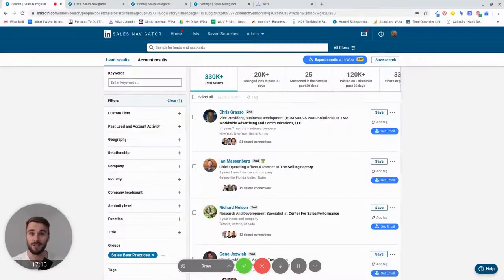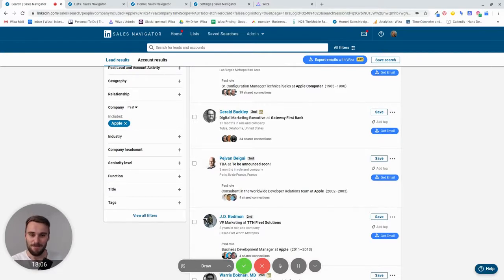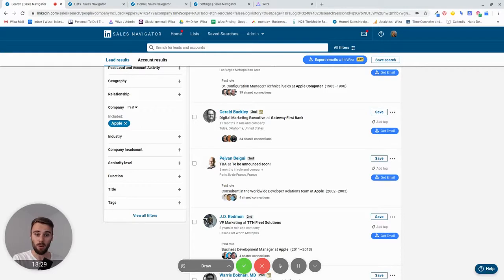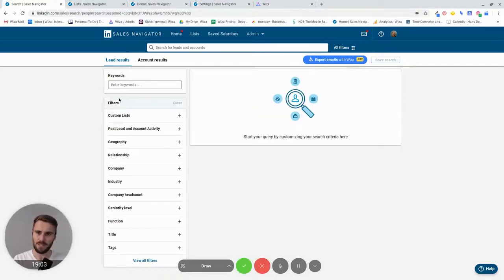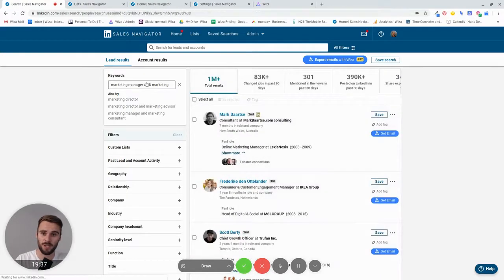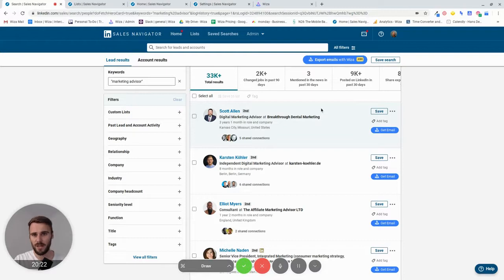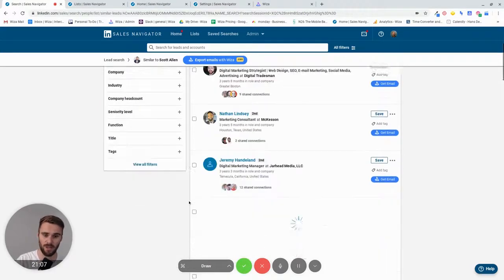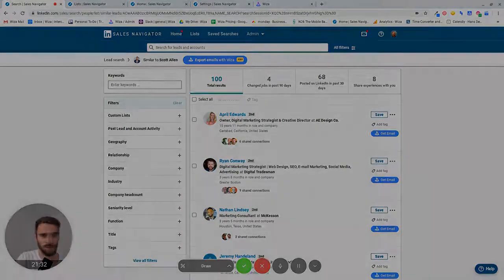3 Advanced LinkedIn Sales Navigator Tips to Find More Leads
In this video you will learn 3 advanced tips to help you generate more leads from LinkedIn using Sales Navigator.

/// 🗂 RESOURCES